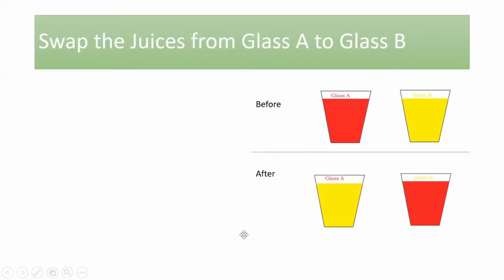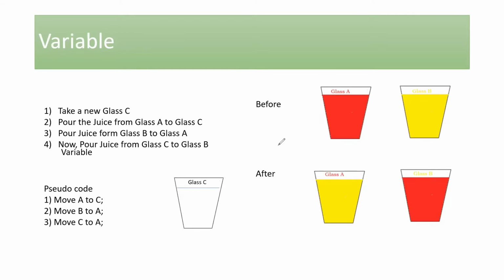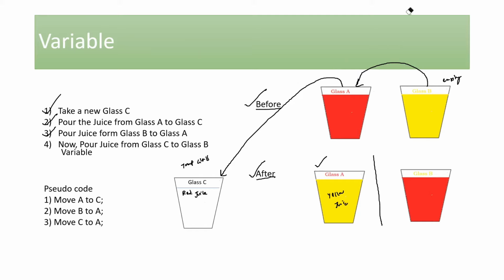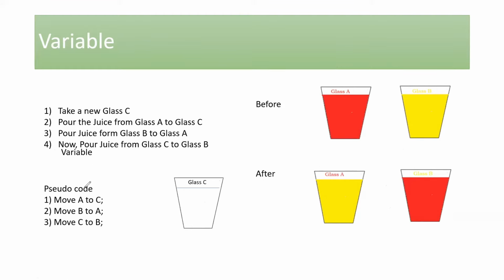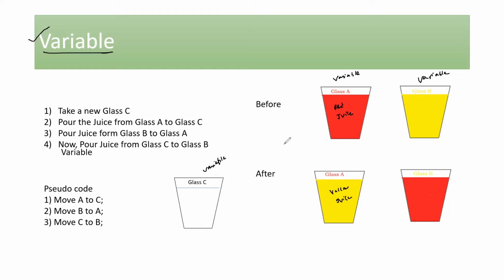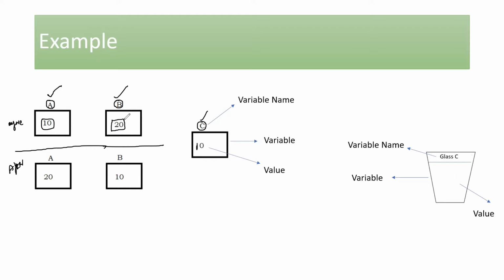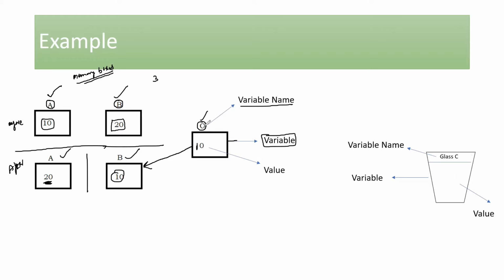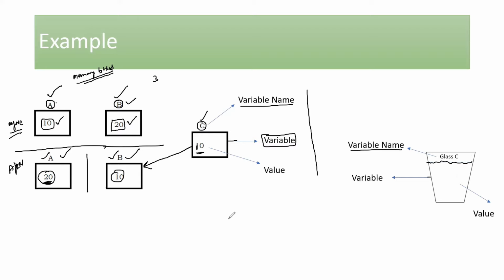Learn Apex Variables in Salesforce | Day 1 of Apex Development Series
Apex Variables Explained with Real-Life Puzzle | Salesforce Dev Day 1

Welcome to Day 1 of our Apex Development Series, where we kick off with a fun and engaging way to learn Variables in Apex! 💡

In this tutorial, we solve the "Swap the Juices" puzzle to intuitively understand variable concepts before diving deep into their structure, use cases, and terminology. This session is designed to make you think, code, and remember—perfect for anyone getting started with Salesforce Development.

🧠 Topics Covered:
00:00 - Introduction
00:17 - Swap the Juices Puzzle
01:30 - Puzzle Answer Explained
02:07 - What is a Variable in Apex?
08:17 - Example: Swapping Values Using Variables
09:43 - Key Terminology and Concepts

🎁 Resources Just for You:
🚀 Apex Cheat Sheet (Highly Recommended!)

📘 Book: Learn Apex 20% & Code 80% – Ebook on Amazon

- Clear explanation of variables in Apex
- Engaging real-life puzzle to boost understanding
- Ideal for beginners learning Salesforce Development
- Great foundational lesson to prepare for advanced topics

💬 Drop your questions and thoughts in the comments—we're here to help!

We also offer training on:
✔️ Salesforce Admin
✔️ Salesforce Development